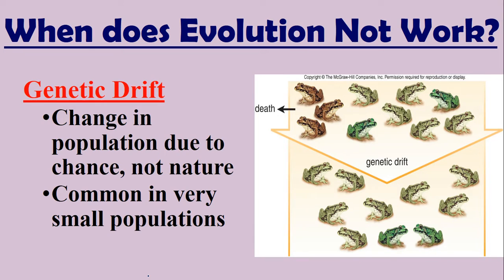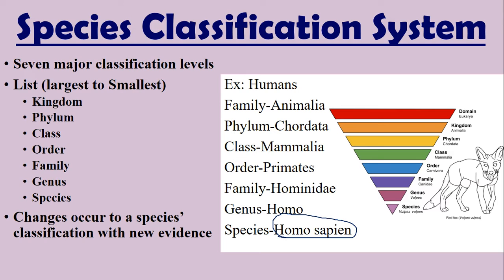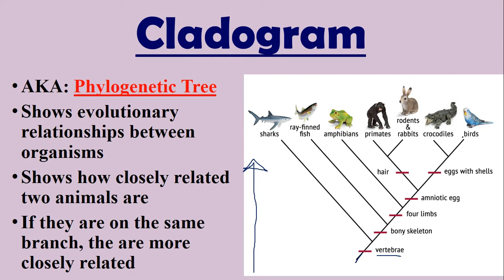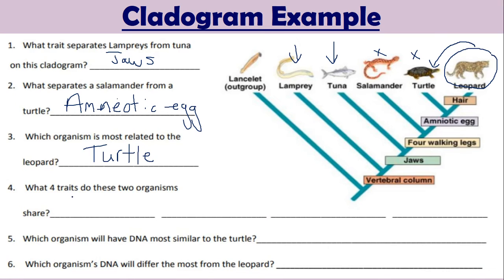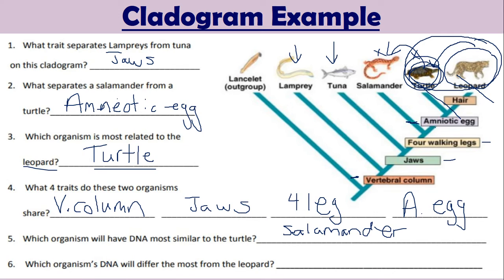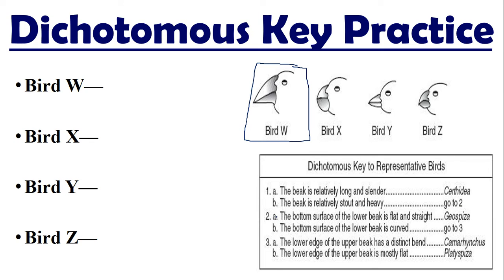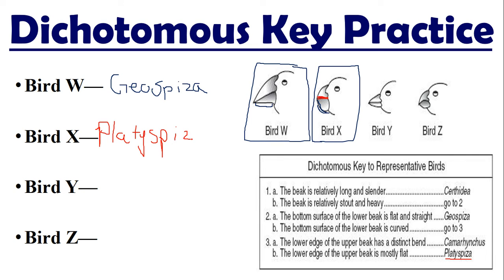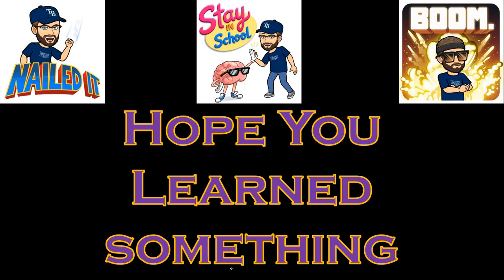Organization of Species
In here we discuss how species are organized for identification. We will look at the organization system, cladograms and dichotomous keys.